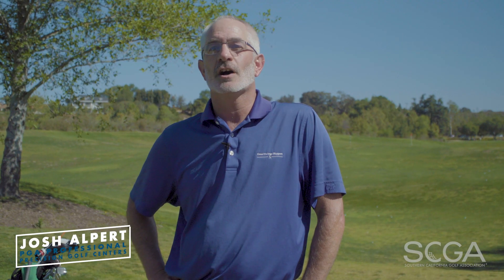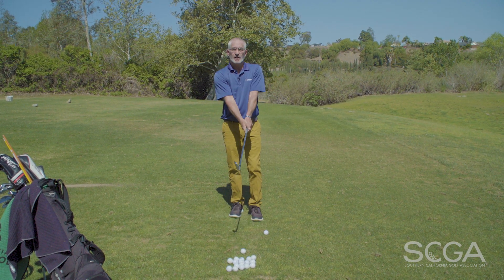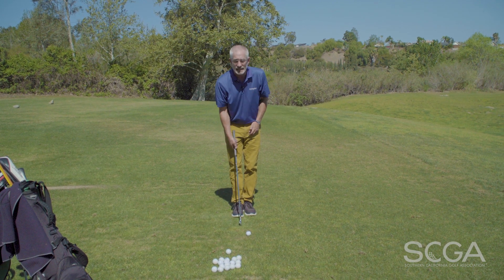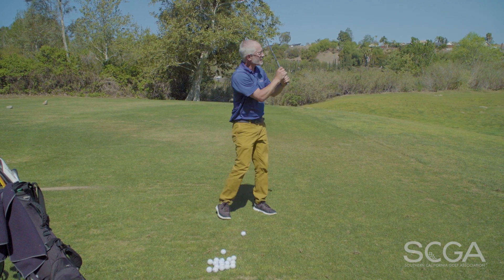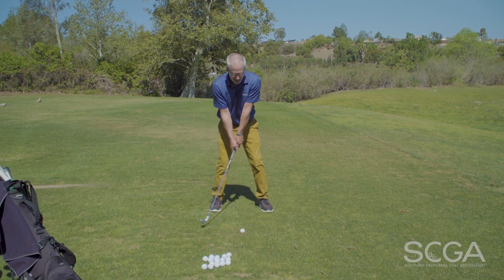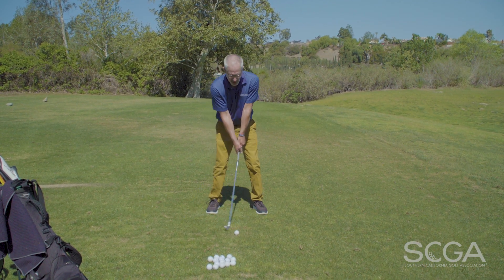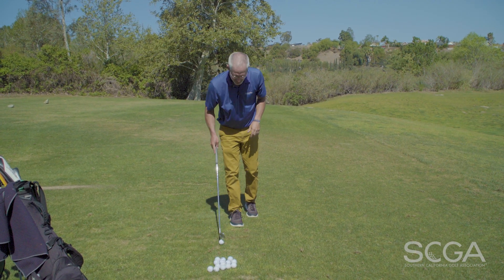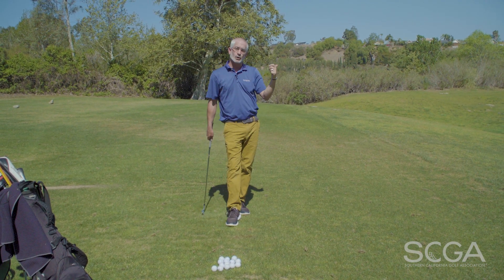SCGA Swing Tip: Josh Alpert - Create Rhythm in Your Golf Swing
PGA Professional Josh Alpert from Precision Golf Centers discusses the importance of rhythm in the golf swing.